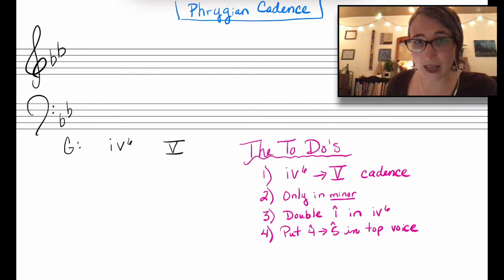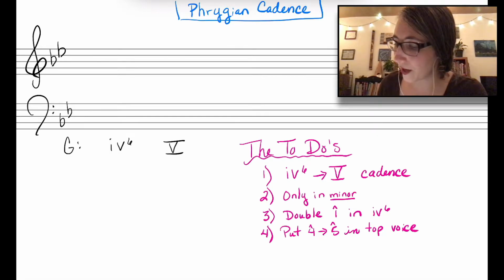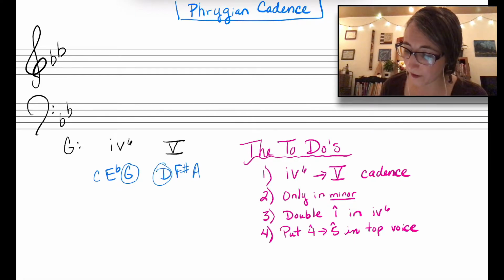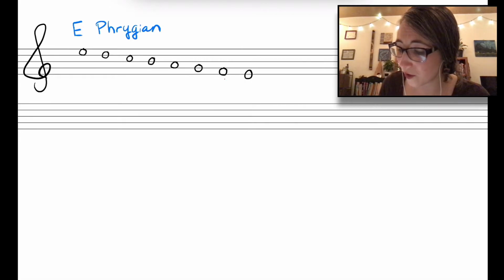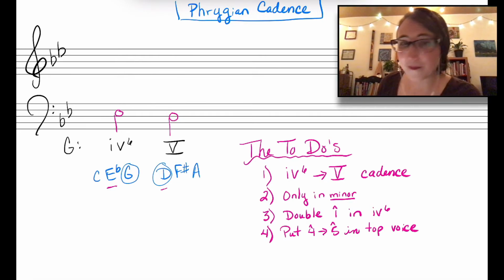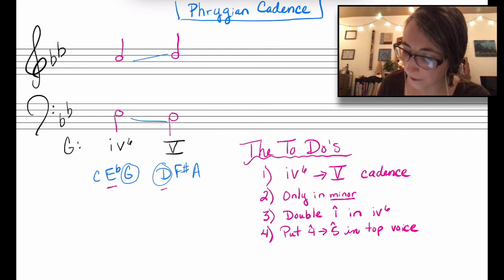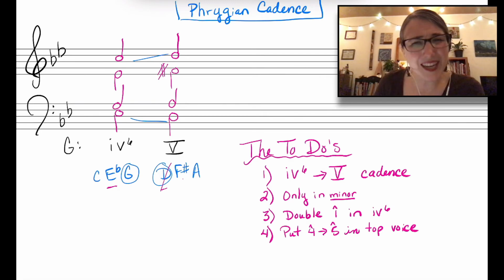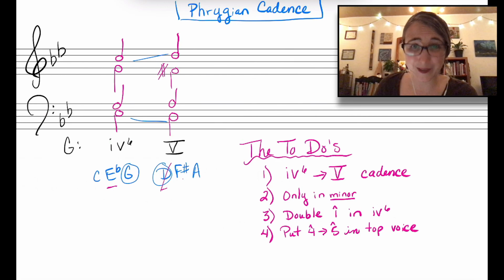Music Theory How-To: Writing a Phrygian Cadence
This video looks at how to partwrite a Phrygian half cadence.